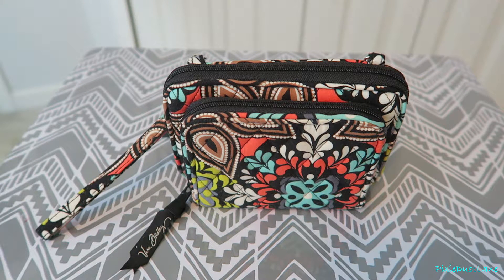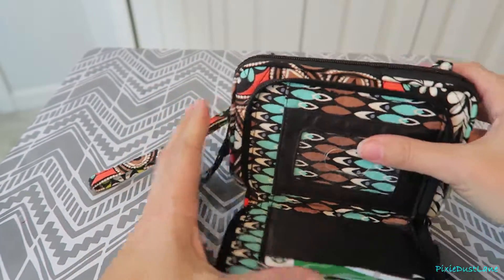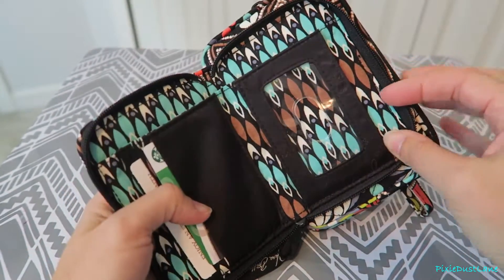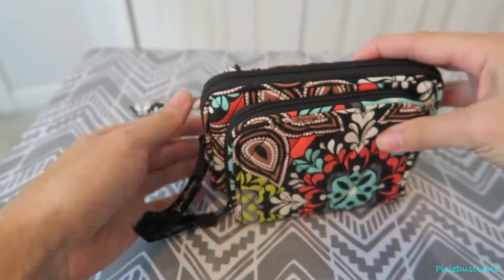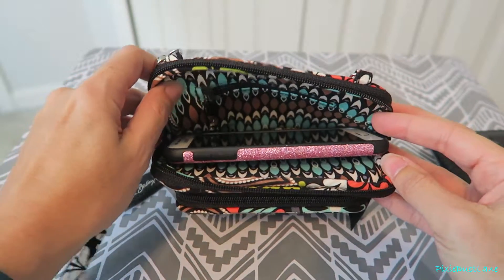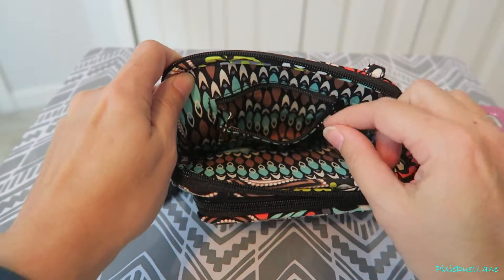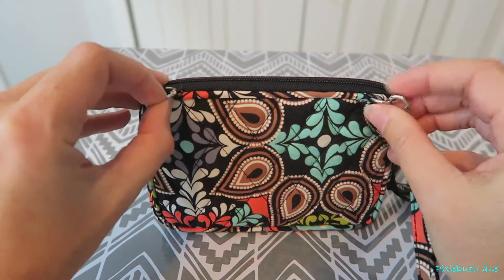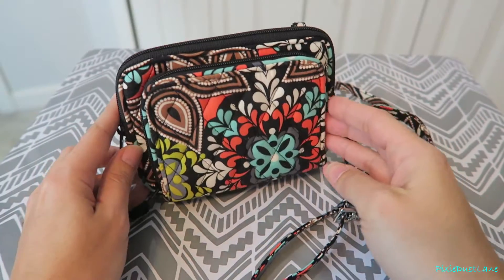Vera Bradley | On The Square Wristlet (Sierra)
Here's a closer look at the Vera Bradley On The Square Wristlet in the pattern Sierra.

April